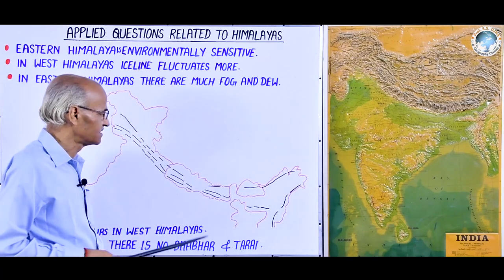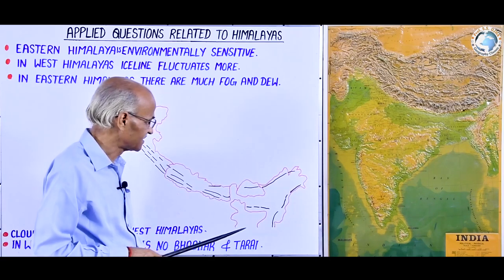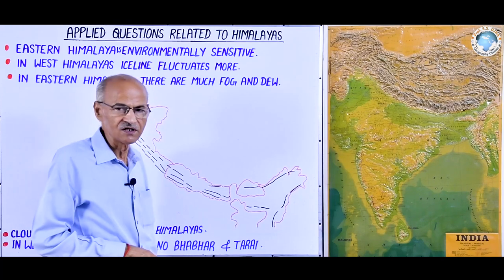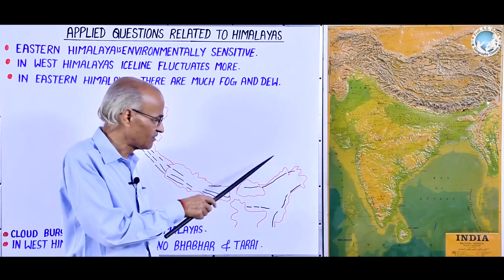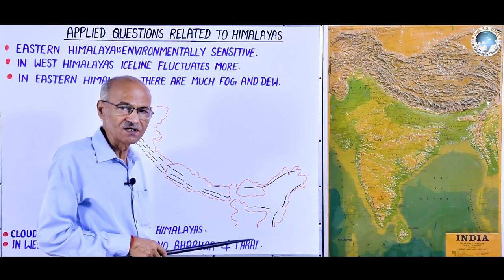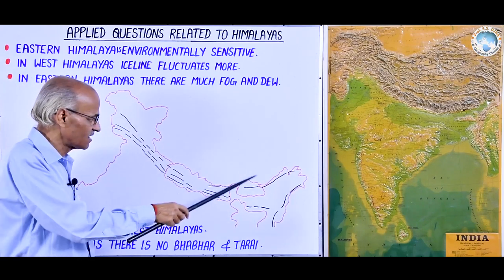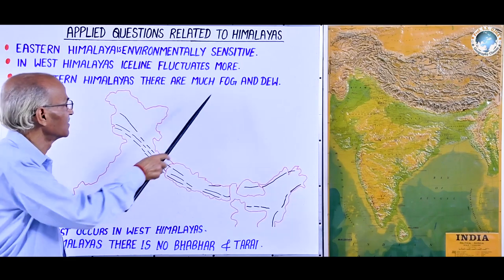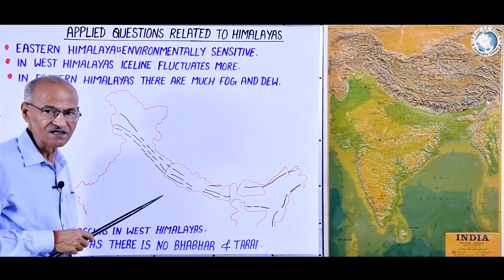APPLIED QUESTION RELATED TO HIMALAYAS- 3 | Lecture 18 | Prof. S.S. Ojha